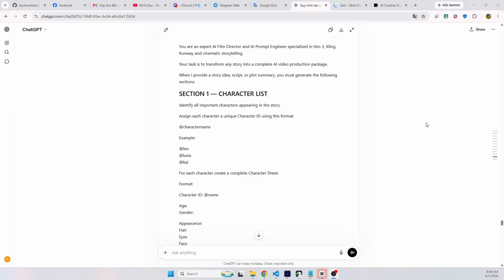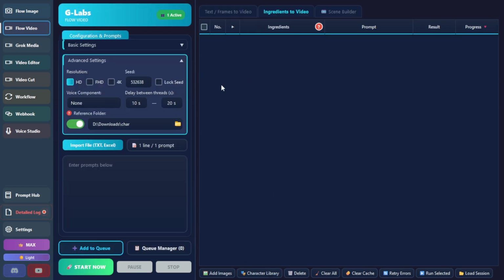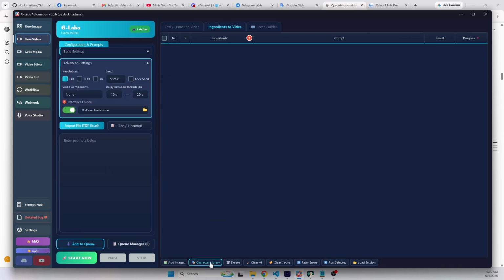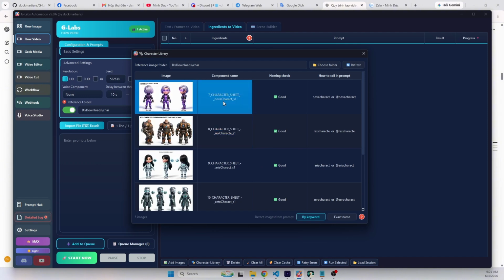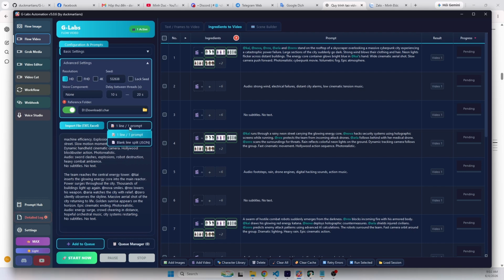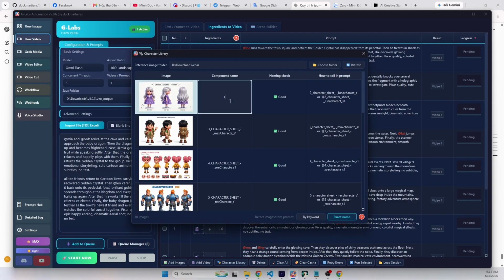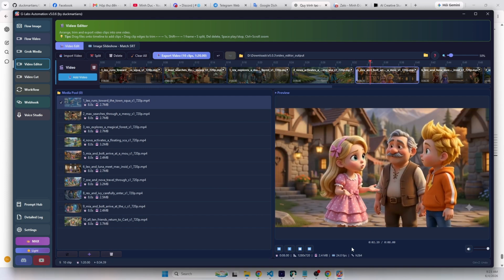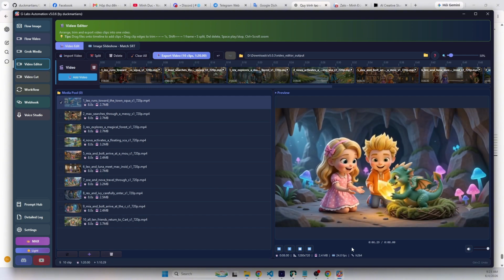[P3] How to Create AI Videos with Consistent Characters Using Character Sheets and G-Labs Automation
In this video, I'll walk you through the complete process of creating AI videos with consistent characters using G-Labs Automation.

What you'll learn:
✓ Create Character Sheets with ChatGPT
✓ Generate reference images for your characters
✓ Write scripts that maintain character consistency
✓ Use @CharacterName tags for accurate character assignment
✓ Build an automation workflow in G-Labs Automation
✓ Generate multiple videos with consistent characters
✓ Prevent face swaps and outfit changes between scenes

Perfect for:

* Veo 3
* Kling
* Runway
* Google Flow
* AI Filmmaking
* AI Storytelling